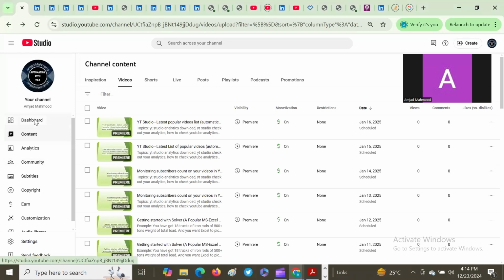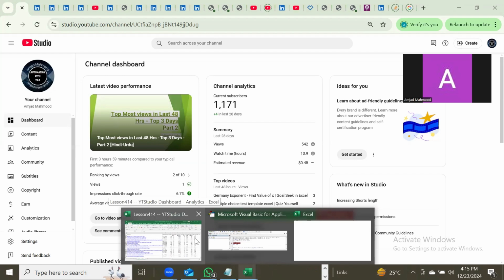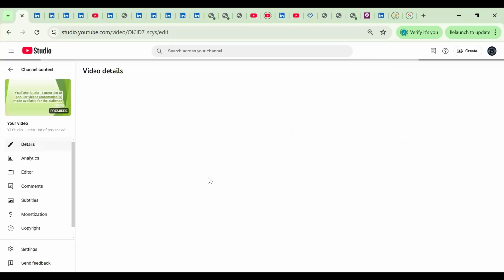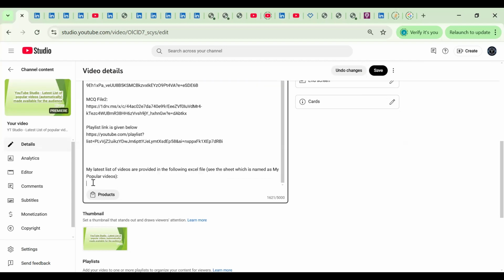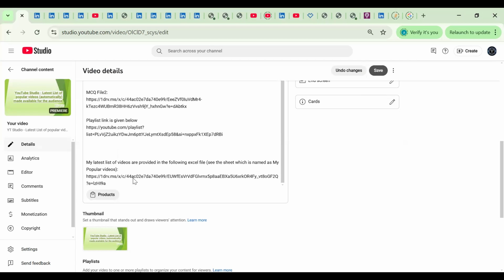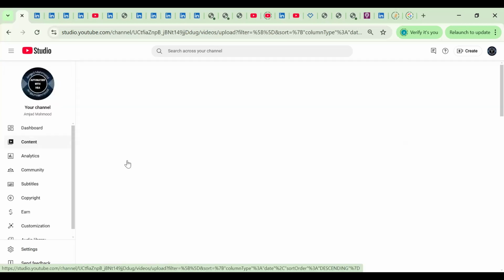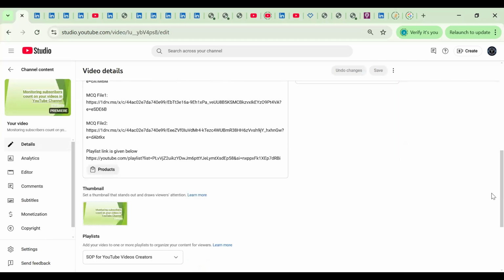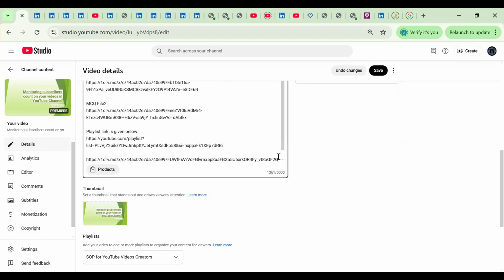YouTube Studio - Effective use of Video Description with OneDrive file links [English]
Link YouTube Videos to an Excel Spreadsheet
Equally good for you and your viewers - A simple and efficient method for linking YouTube videos to an Excel spreadsheet is demonstrated. This video teaches you how to effectively organize and access your favorite videos in a convenient format.

My Audience Searches:
Automate Content Creation,
Track Video Performance,

yt studio analytics download,
yt studio check out your analytics,
how to check youtube analytics views,
hyperlink cells to youtube using vba,
hyperlink in vba,
vba hyperlink,
where is video description in youtube,
how to add video description in youtube,
how to find video description in youtube,
how to add link in youtube video description,
how to put a link in your youtube video description,
youtube video description me link kaise dale in,
where is the description in a youtube video,
how to open description in a youtube video,

These Excel-VBA hacks , designed to streamline your YouTube channel analytics. These techniques will enable you to gain deeper insights into your channel, allowing you to make data-driven sensitivities and decisions for growth.

Save_Time_&_Effort,
Automate_Reporting_Tasks,
Boost_Channel_Efficiency,

My latest list of videos are provided in the following excel file (see the sheet which is named as My Popular videos):